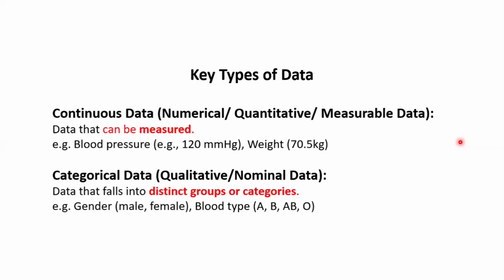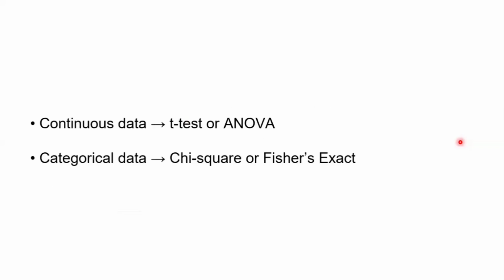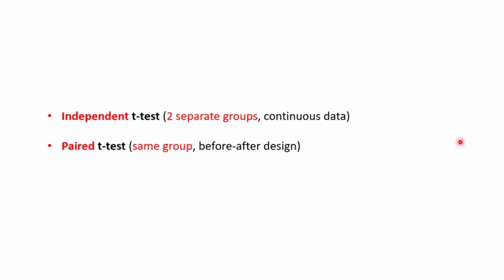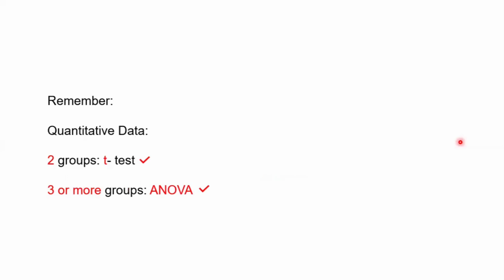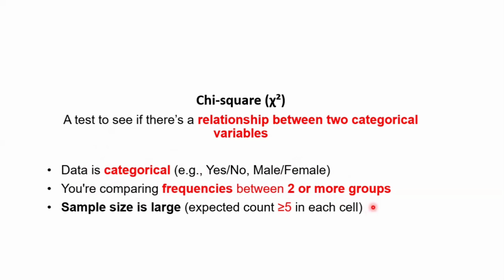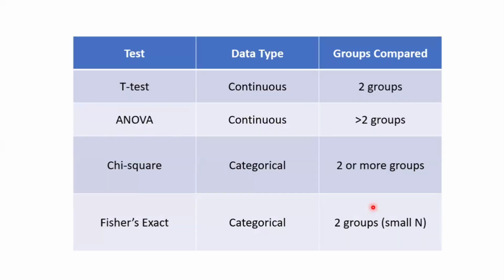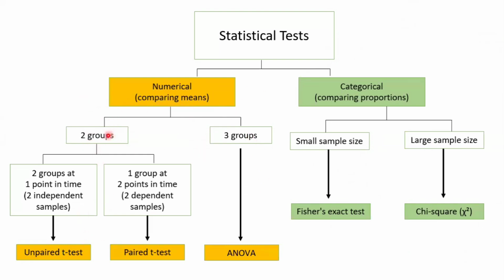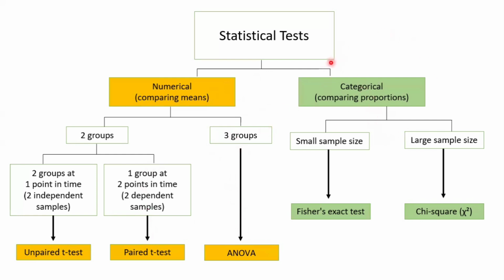Statistical Tests Made Easy | USMLE Step 1/2 Biostats (T-test, ANOVA, Chi-square)